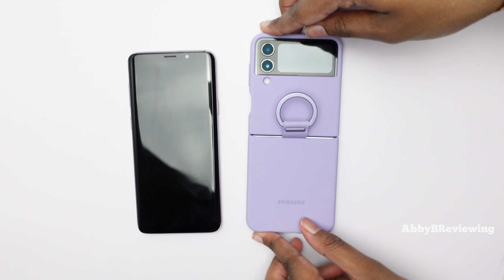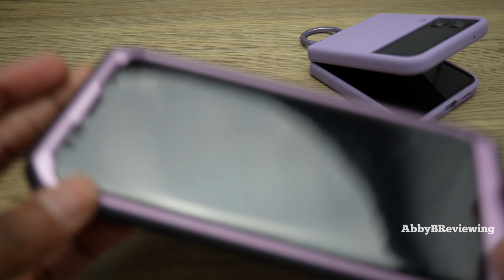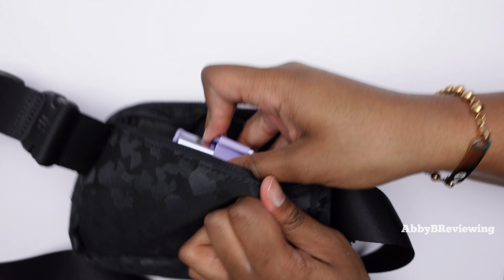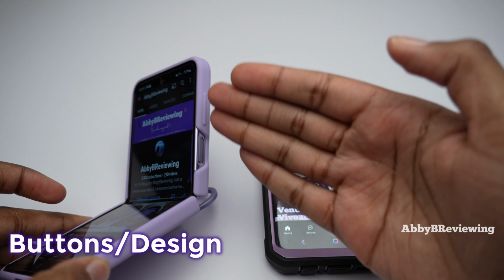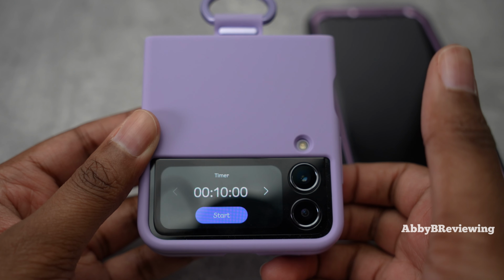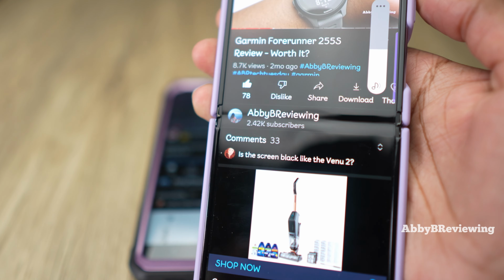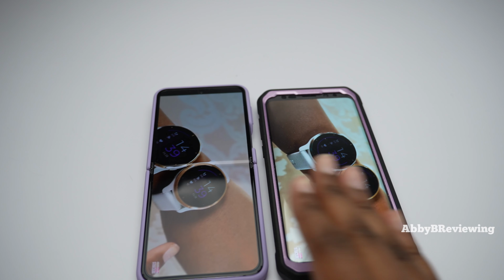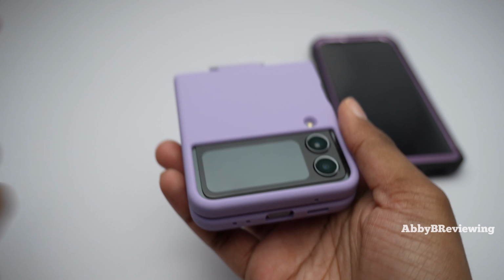Is The Galaxy Z Flip 4 WORTH IT?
Hi everyone!

Today I'll talk about is the new Samsung Galaxy Z Flip 4 Smartphone worth the upgrade, for me comparing it to my slab phone. My Thoughts after 30 days.

You'll help the channel grow & support me in making new videos for you!
➡️ I'm on the road to 5k! 🎉 Join the AbbyBReviewing ABR community!

*Correction the Galaxy S10 was the last samsung phone with a headphone jack.

Please hit that 👍 button if you found this video helpful :)

Key Points ⏰:
0:00 Intro
01:05 Pros About My Slab Phone
03:21 Cons About My Slab Phone
03:51 Z Flip 4 PRO 1
05:35 Z Flip 4 PRO 2
06:00 Z Flip 4 PRO 3
06:44 Z Flip 4 PRO 4
07:45 Z Flip 4 PRO 5
08:45 Z Flip 4 PRO 6
09:10 Z Flip 4 PRO 7
10:05 Z Flip 4 PRO 8
11:00 Z Flip 4 PRO 9
12:22 Cons
12:55 Worth The Upgrade?
13:39 What Do You Think?
14:00 Z Flip 4 Buying Tips
14:35 Outro

Music ♬ from Filmstock music library

And is the Z Flip 4 worth it overall?